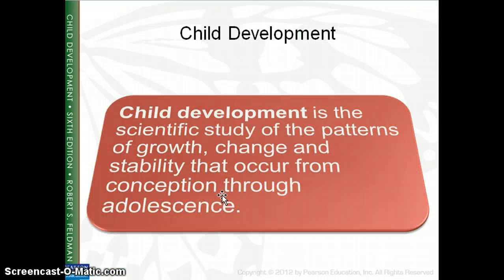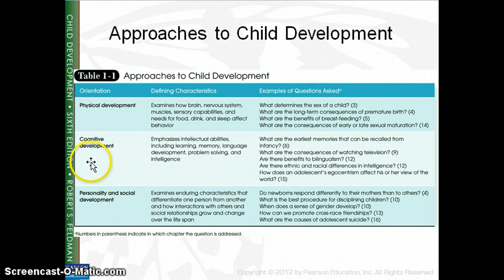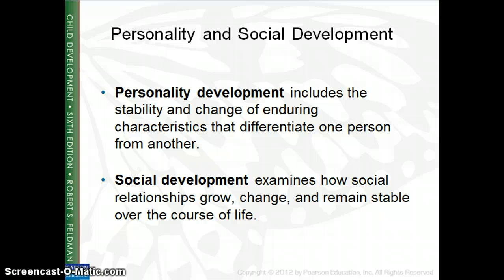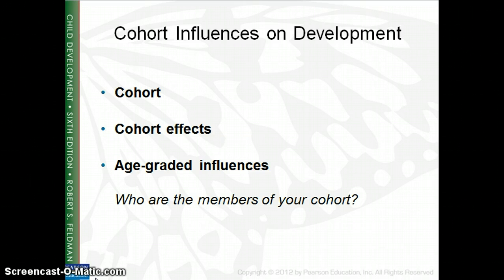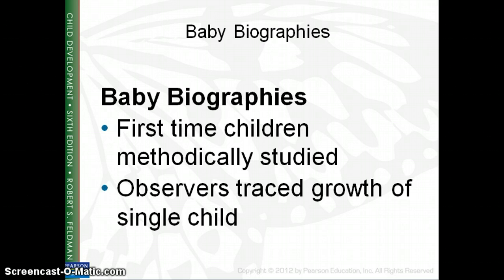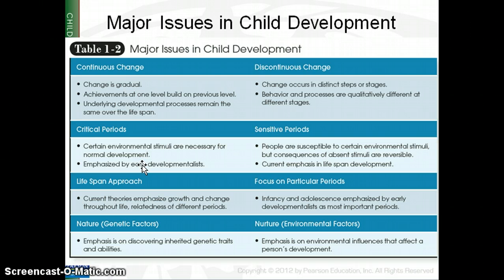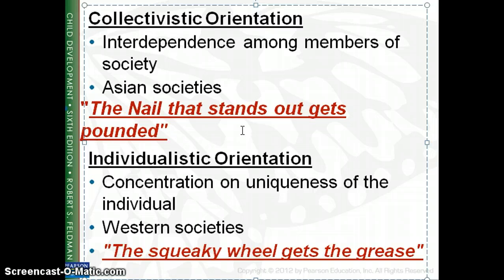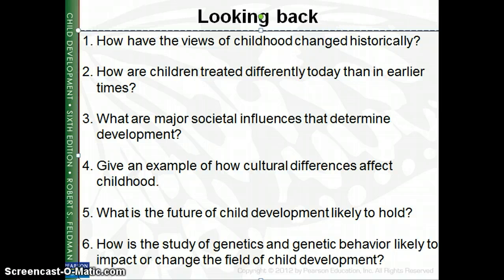Child Growth, Chapter 1 *PLEASE NOTE: Videos are from 2013. Some concepts need updating.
An Introduction to Child Development.
PLEASE NOTE: These videos were created over TEN YEARS AGO. Research, theories, ideas, science have changed since then. Please be aware that some concepts may need updating.